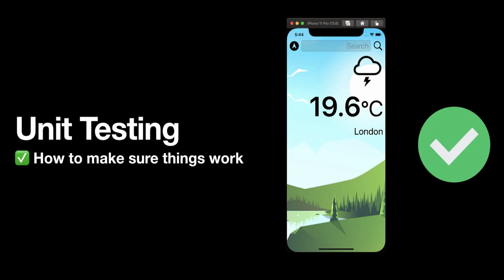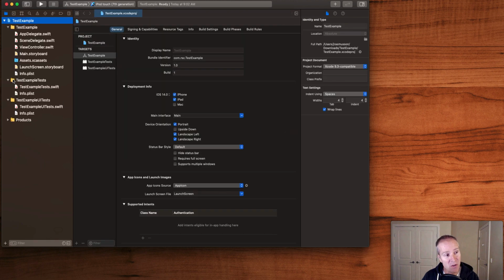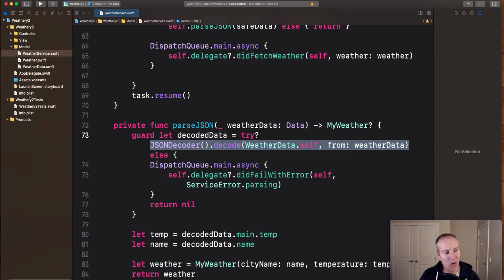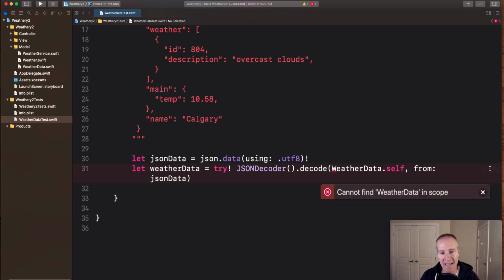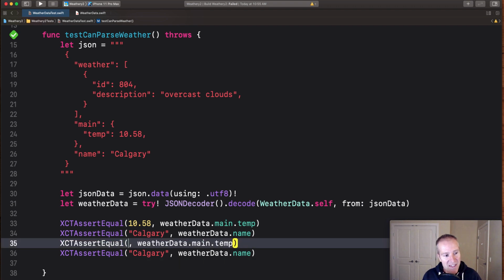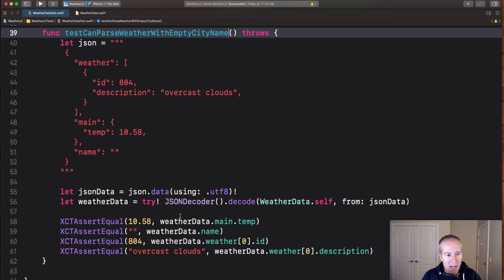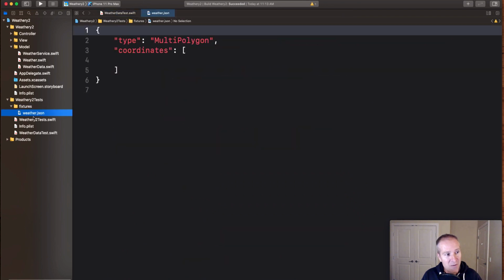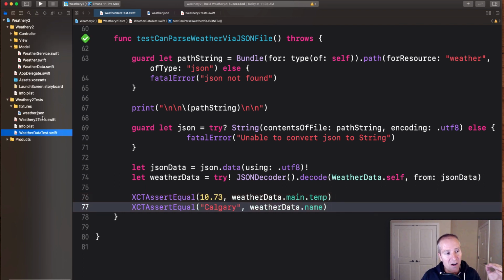#8 Intro to Swift Unit Testing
In this video we look at how unit testing works in Swift. We start off by adding tests to an existing project, we then unit test error handling, JSON parsing, and dependency injection with mocks.

Courses